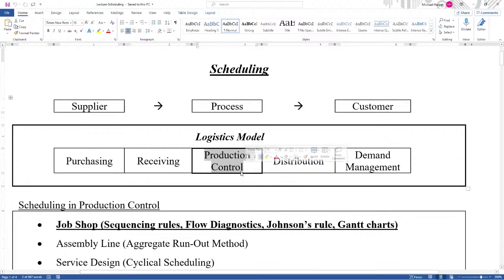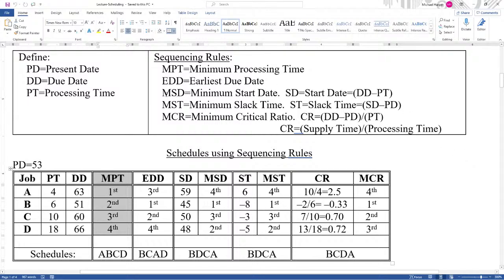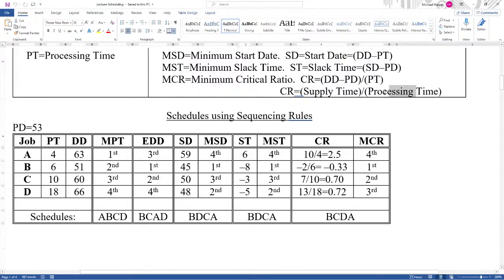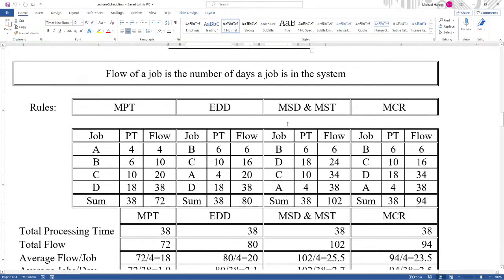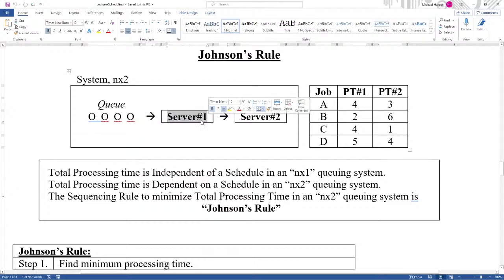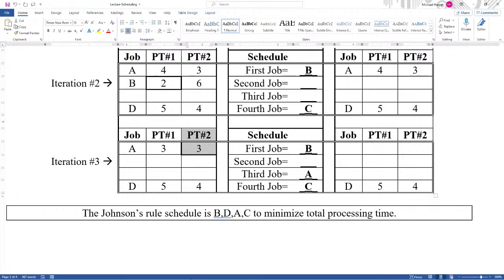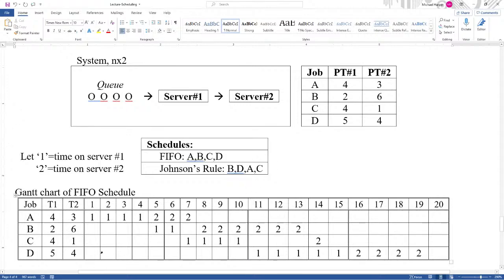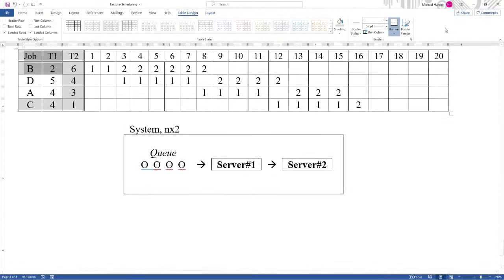BANA 3000, Lecture, Scheduling, Spring 2021